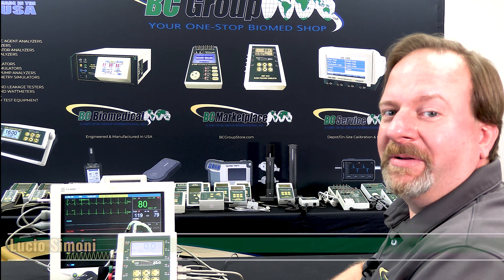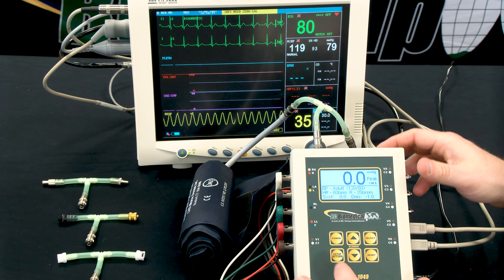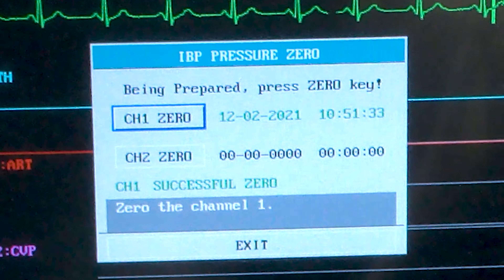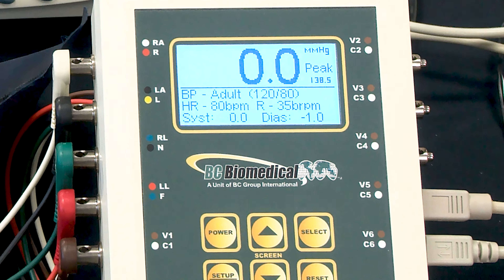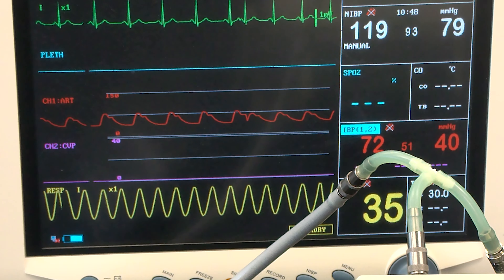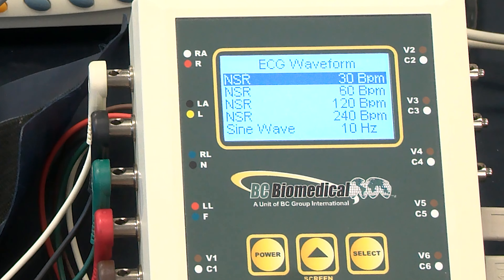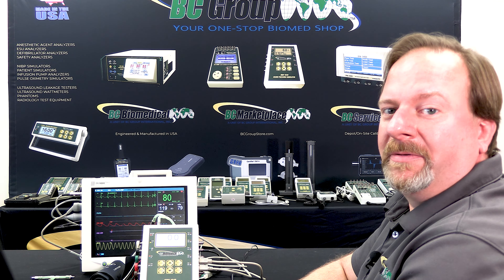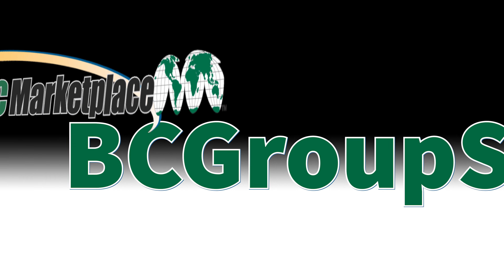NIBP-1040 - Part 5 of 7: Invasive Blood Pressure Simulation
BC Group presents our Part 5 of Seven video featuring Invasive Blood Pressure Simulation, or IBP, of our BC Biomedical NIBP-1040.

Video is hosted by Lucio Simoni, head of engineering. Produced, edited and voice over by James Scheffel. BC Group's engineering, design and manufacturing headquarters are located in the Greater St. Louis area in Saint Charles, Missouri.

Our company also has a One Stop Biomed Shop web store called BC Marketplace